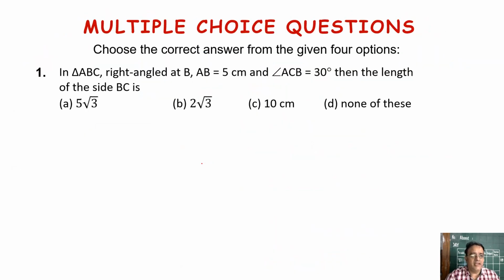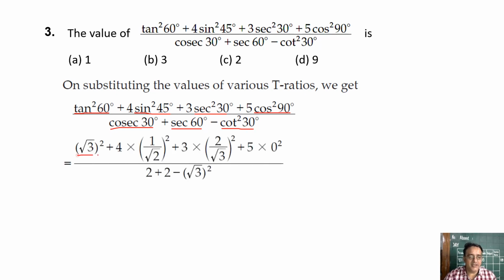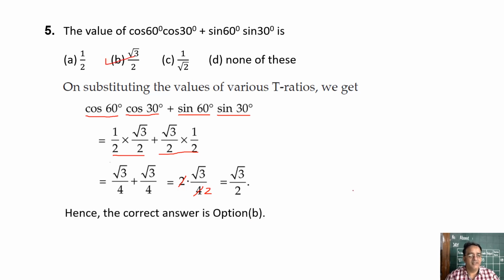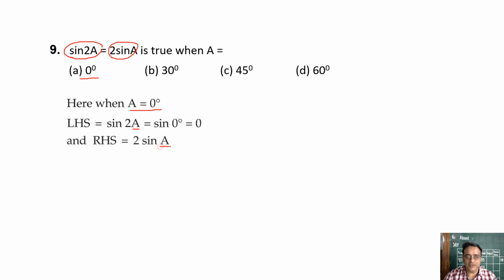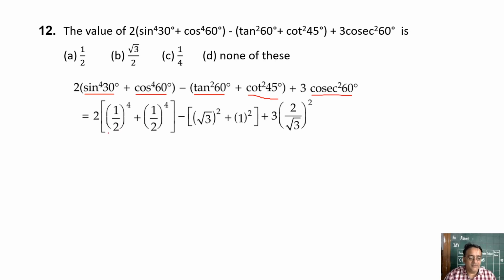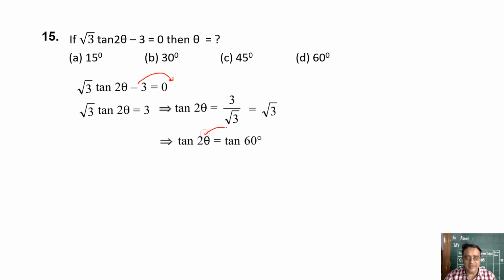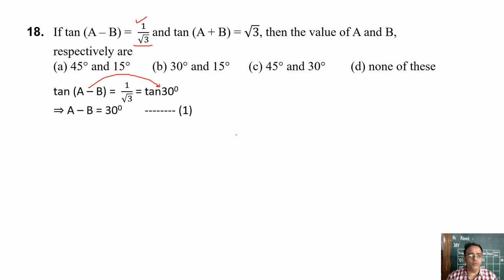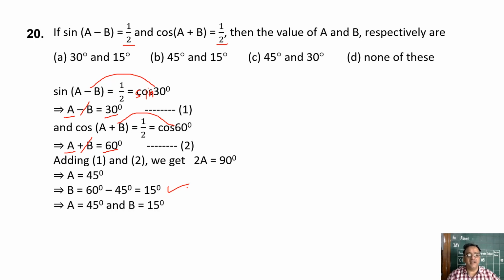CBSE(NCERT) Maths Class X Chapter 08 MCQs on Trigonometric Ratio of Some Particular Angles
CBSE(NCERT) Maths Class X Chapter 08 Introduction to Trigonometry MCQ based Questions on Trigonometric Ratio of Some Particular Angles.

CLASS X
Maths Class X Question Bank